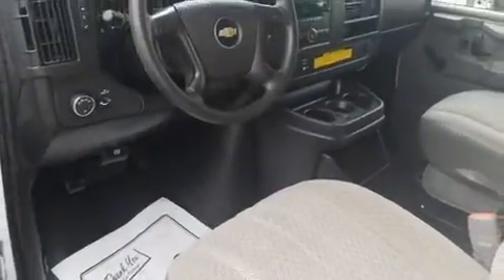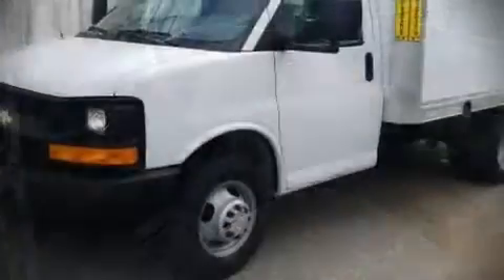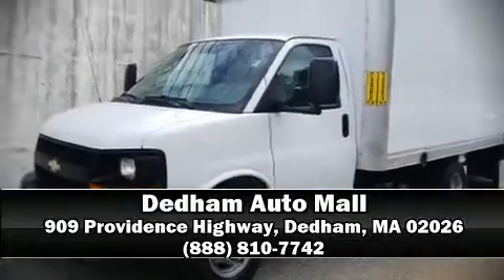2012 Chevrolet Express Cutaway Work Van in Dedham, MA 02026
It features an automatic transmission, rear-wheel drive, and a powerful 8 cylinder engine. All of the premium features expected of a Chevrolet are offered, including: a tachometer, variably intermittent wipers, a trip computer, fully automatic headlights, and air conditioning. Chevrolet also prioritized safety and security with features such as: dual front impact airbags, ignition disabling, and 4 wheel disc brakes with ABS. A Carfax history report provides you peace of mind by detailing information related to past owners and service records. Our knowledgeable sales staff is available to answer any questions that you might have. They'll work with you to find the right vehicle at a price you can afford. Stop in and take a test drive!